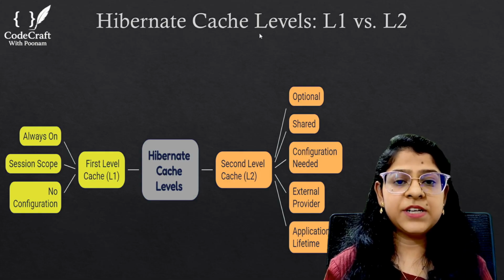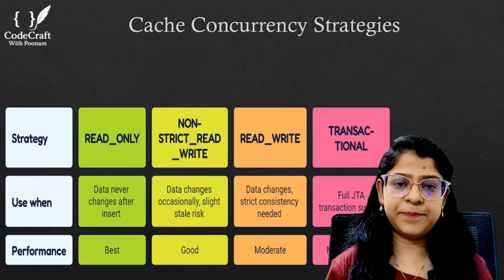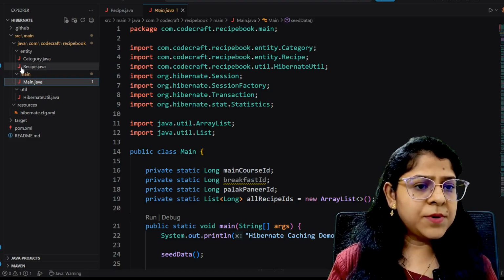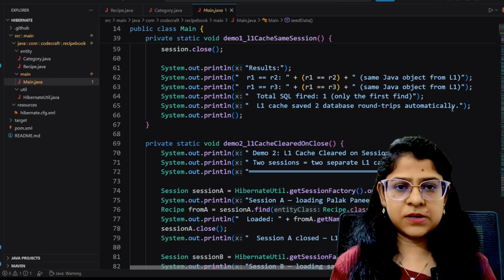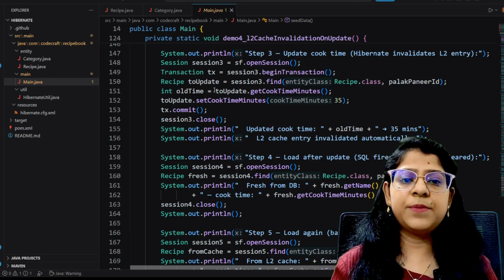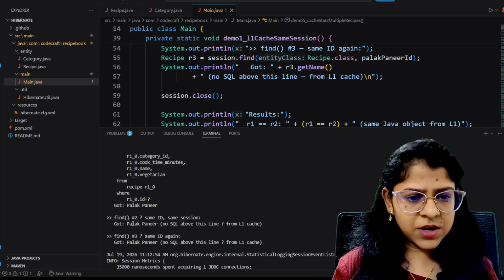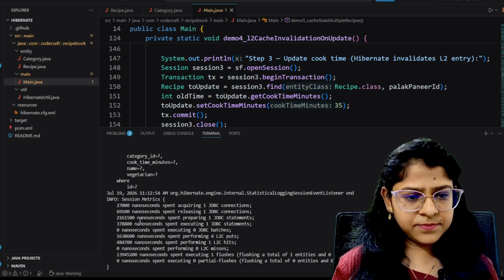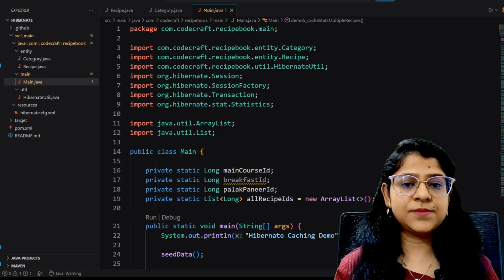Hibernate Caching Explained Simply | Boost Performance Like a Pro | CodeCraft with Poonam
In this video, we'll learn one of the most important Hibernate performance optimization concepts:

👉 Hibernate Caching

Have you ever wondered why Hibernate doesn't always hit the database for every query?

That's because of Caching!

🎯 In this video, you'll learn:
✅ What is Hibernate Caching?
✅ Why Caching is important
✅ First Level Cache explained
✅ Second Level Cache explained
✅ Cache lifecycle
✅ Performance benefits of Caching
✅ Real-world examples